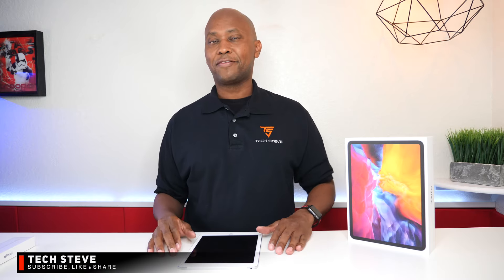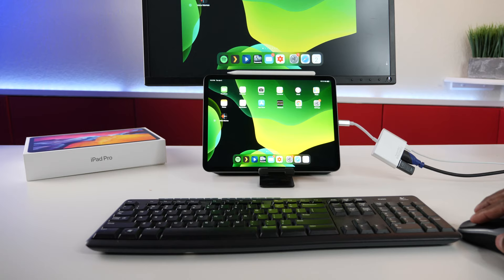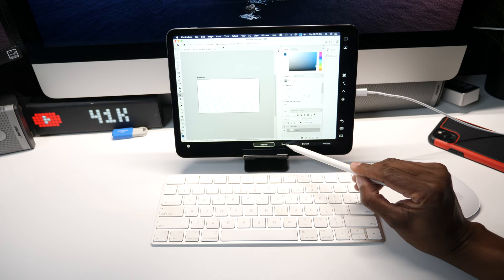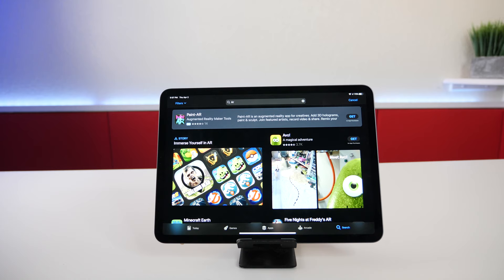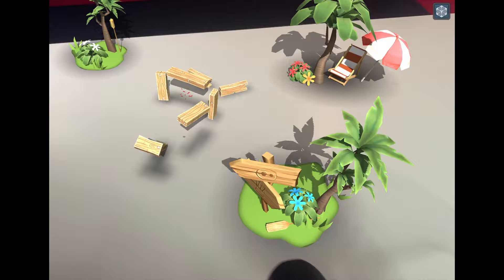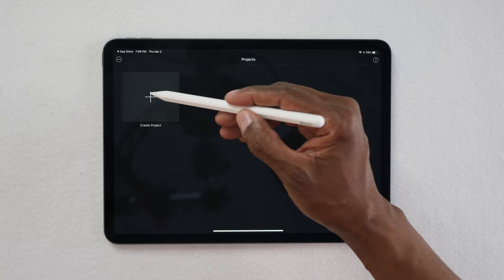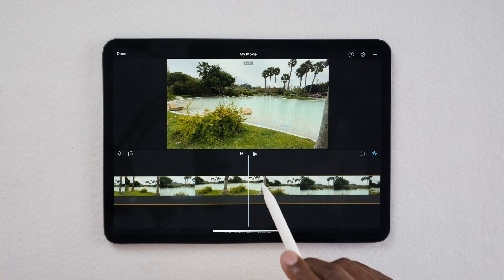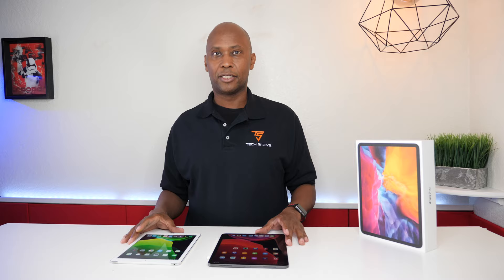Apple iPad Pro | 5 Tips And Tricks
The iPad Pro is a powerful computer and there's unforgotten or features that you may not be aware of, so i will show you some hidden jewels that the iPad Pro has to offer.

11" iPad Pro
12.9: iPad Pro

Description:
11" or 12.9" edge-to-edge Liquid Retina display with ProMotion, True Tone, and P3 wide color¹
A12Z Bionic chip with Neural Engine
12MP Wide camera, 10MP Ultra Wide camera, and LiDAR Scanner
7MP TrueDepth front camera
Face ID for secure authentication and Apple Pay
Four speaker audio and five studio-quality microphones
802.11 ax Wi-Fi 6
Up to 10 hours of battery life³
USB-C connector for charging and accessories
Support for Magic Keyboard, Smart Keyboard Folio, and Apple Pencil²
iPadOS with intuitive multitasking and all the great features of iOS 13

0:00 Intro
0:38 Workstation
2:02 Use At Monitor
3:57 Lidar
5:24 Camera
6:43 video Editing
10:00 Final Thoughts